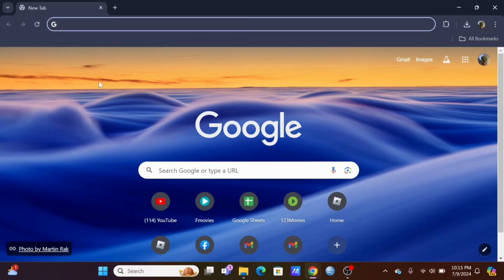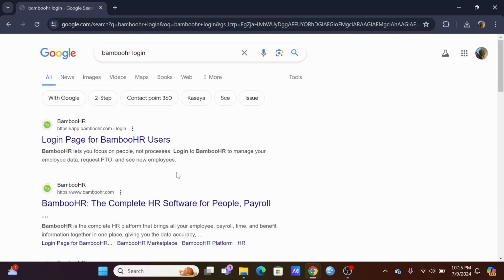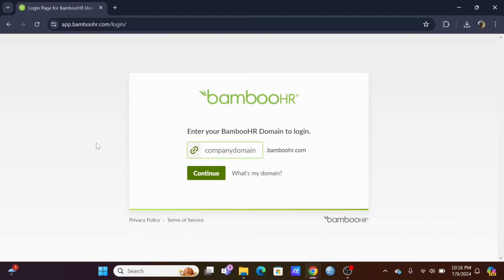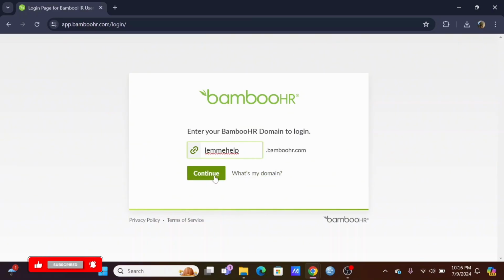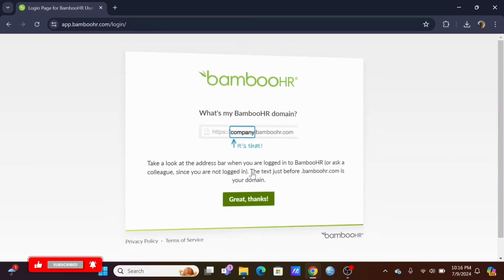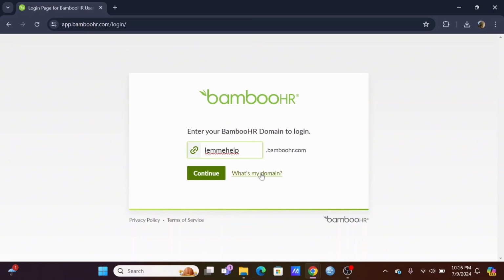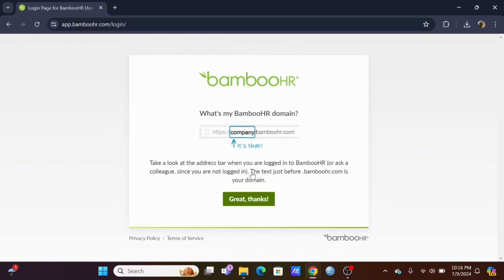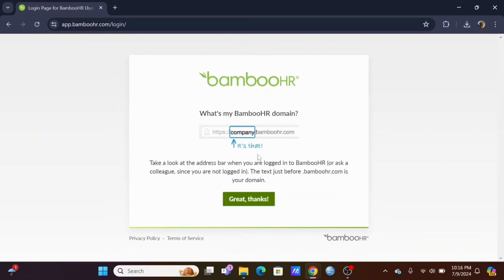Bamboo HR Employee Login: How To Sign Into Bamboo HR Employee Account 2024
Need help signing into your Bamboo HR employee account in 2024? This tutorial provides a step-by-step guide on how to log in and access your Bamboo HR account. Learn the easy steps to securely sign in and manage your employee information using Bamboo HR.

In this tutorial:
0:00 - Introduction
0:15 - How to Sign Into Bamboo HR Employee Account (2024 Guide)

Discover how to effortlessly log into your Bamboo HR employee account with this comprehensive guide. Manage your HR tasks efficiently and access important employee resources.

Sign in to your Bamboo HR account today with this practical tutorial!